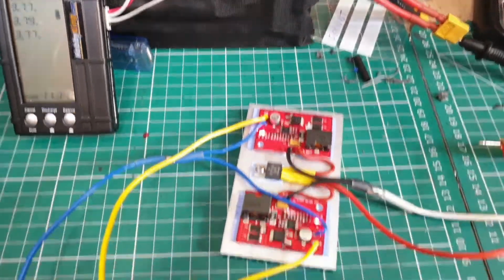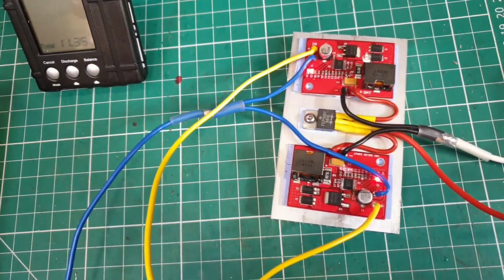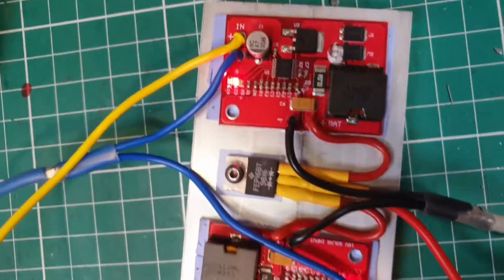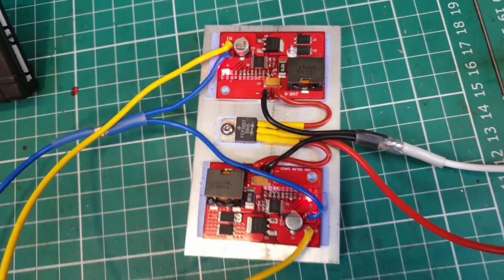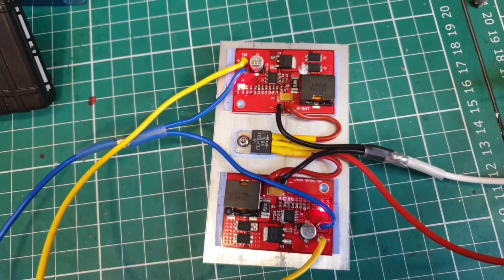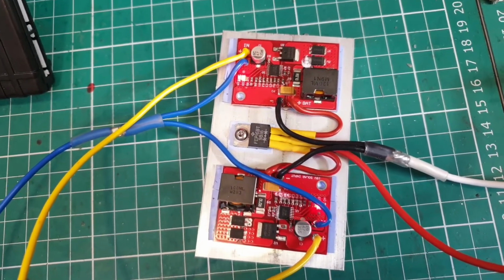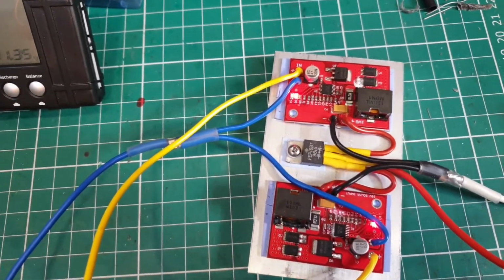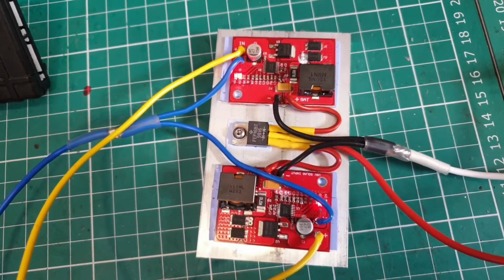Solar charge controller CN3722) MPPT Pt2